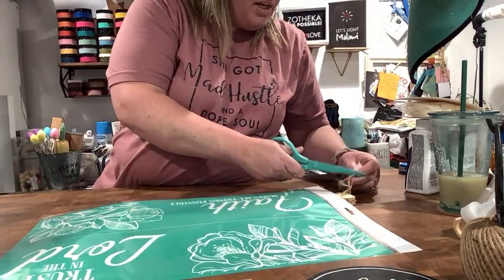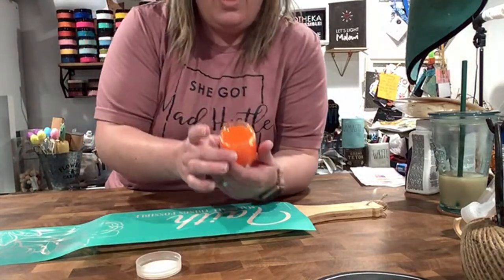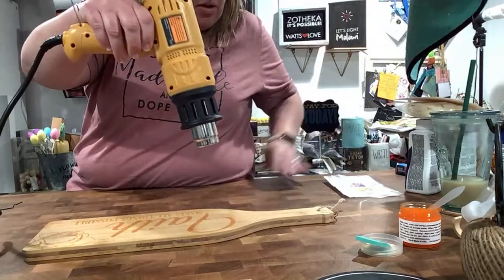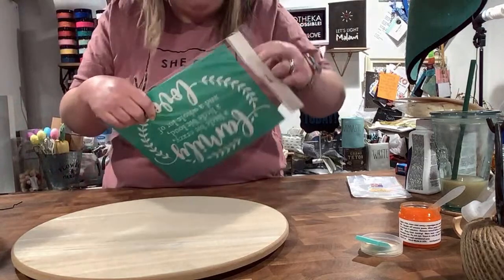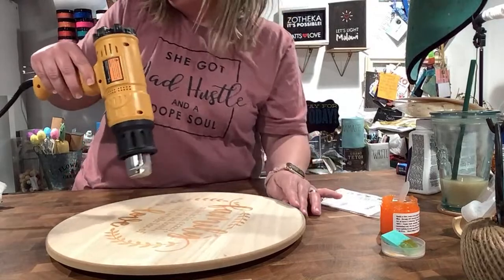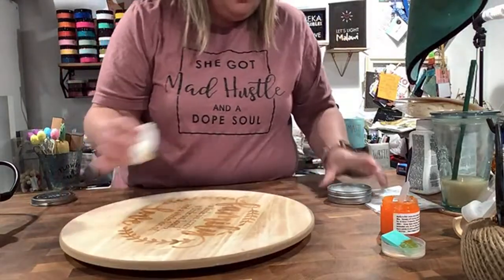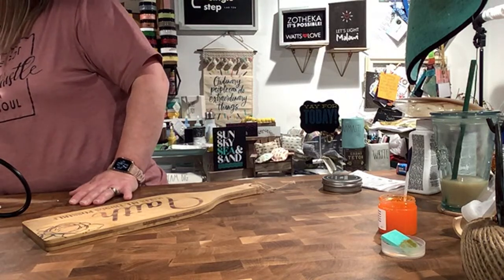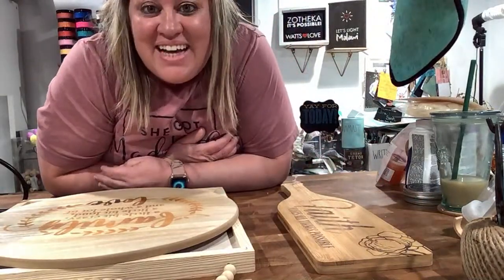Chalk Coure How To Burn Wood with Torch Paste!